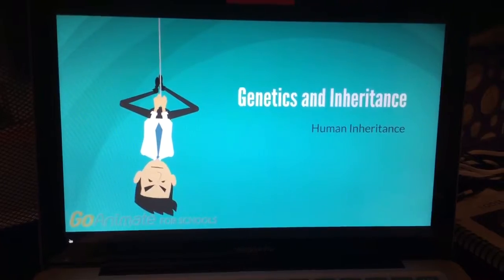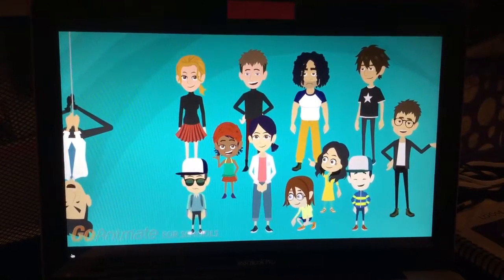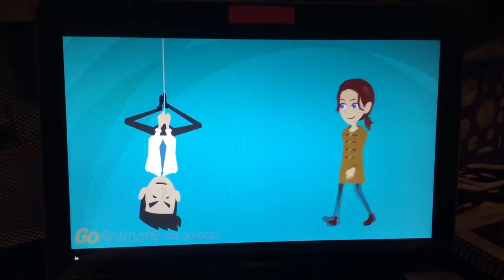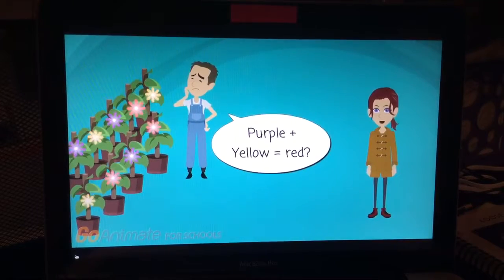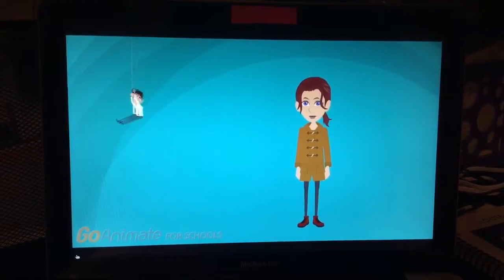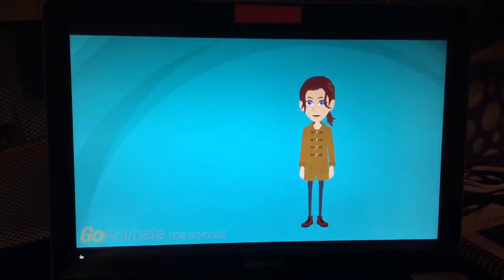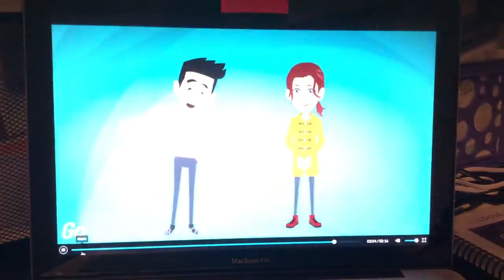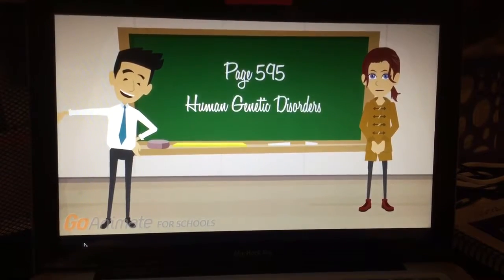perez- Assignment 3A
Go animate trial video on human genetics and inheritance. Developed as an assignment for READ 5323